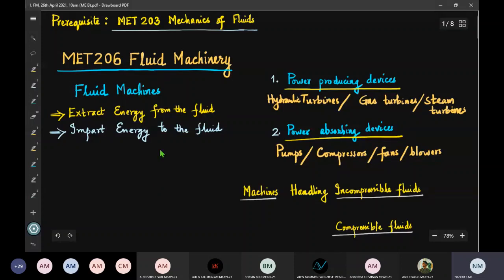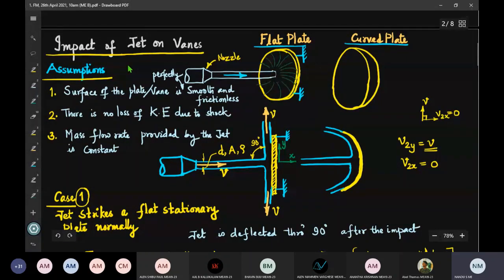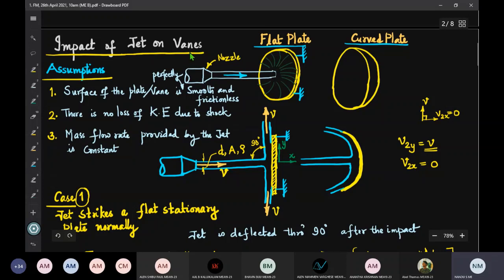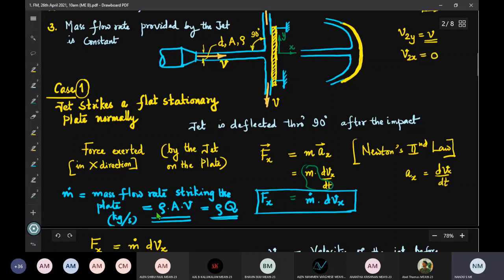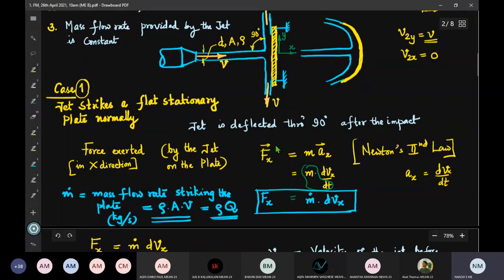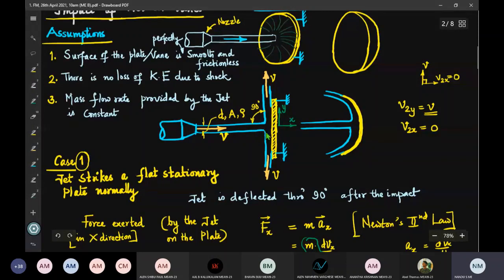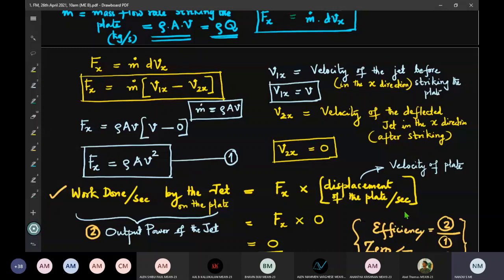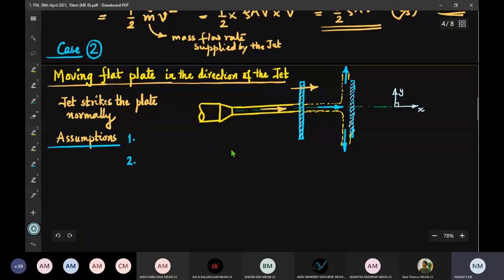Fluid Machinery KTU, Introduction to Fluid Machines, Impact of Jet on Vanes Lecture1 (MET206)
Introduction to MET206 Fluid Machinery Course of KTU Fourth Semester B.Tech Mechanical Engineering, Fluid Machines, Impact of Jet on Stationary Flat Vane and the Assumptions made, Momentum Principle, Hydrodynamic Thrust on Vanes, Module 1. It also covers the Course Syllabus of ME206 and CE206 (Old Scheme)